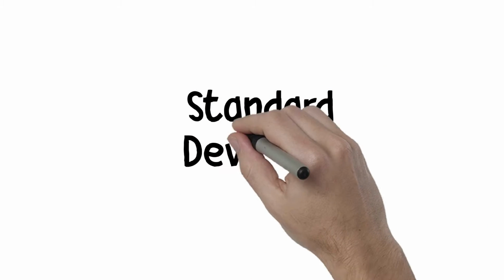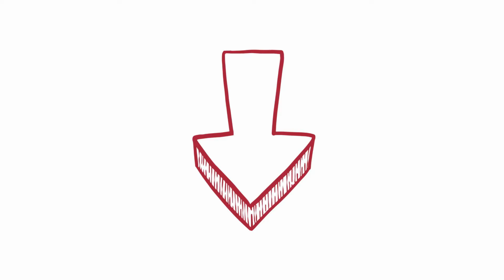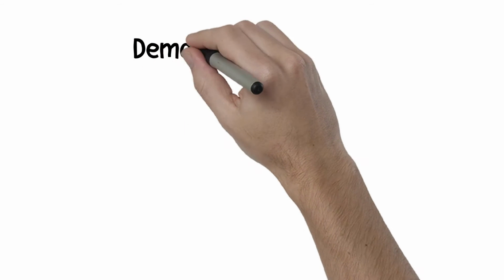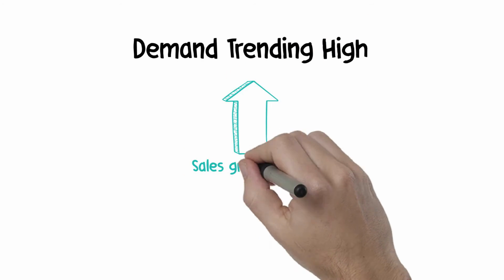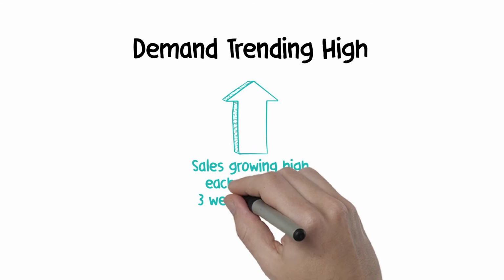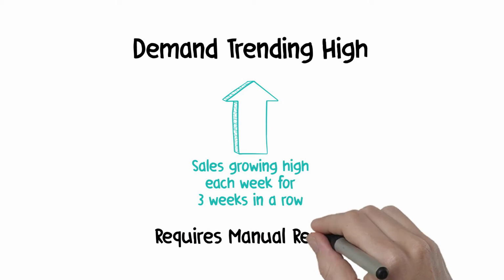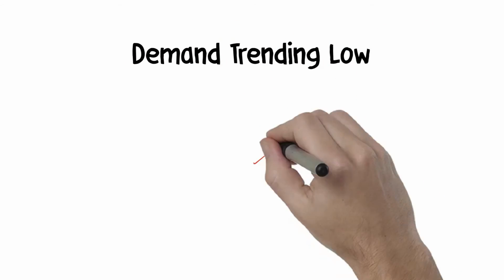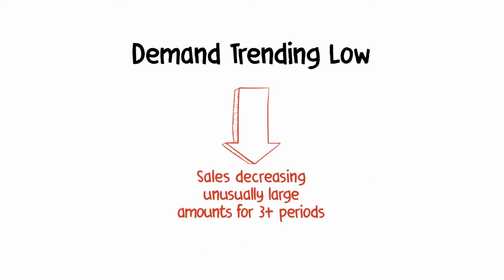Whiteboard video for RFSDelivers